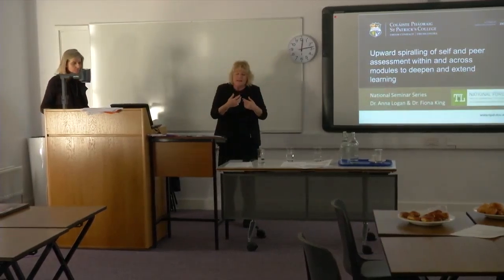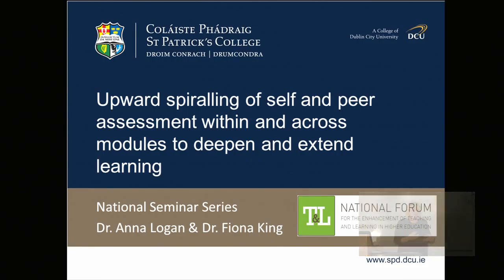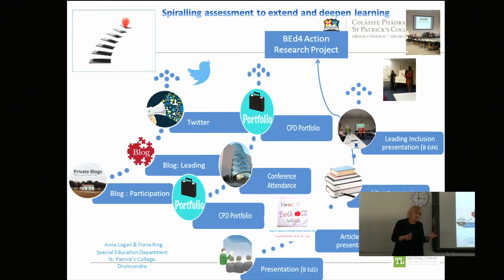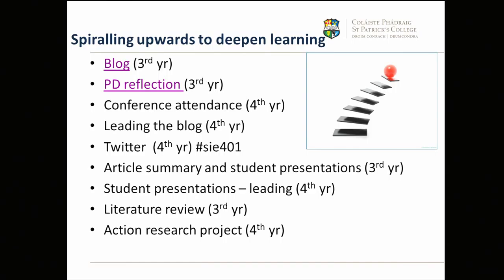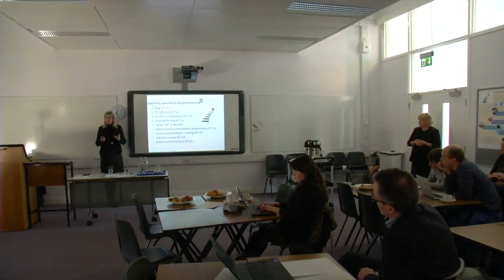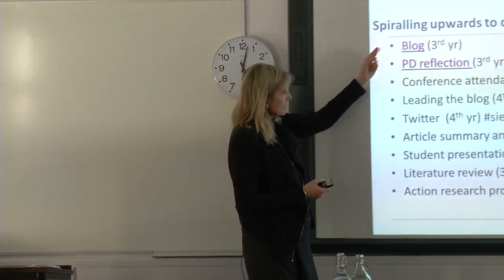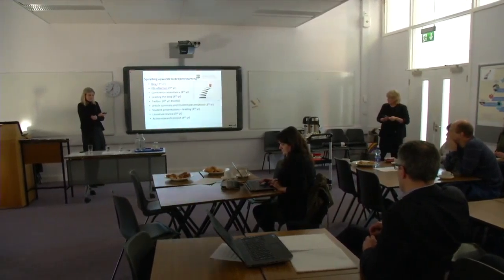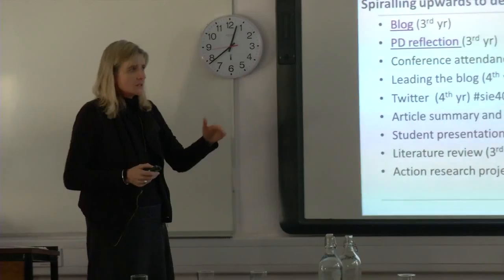Spiralling - Collaboration and Innovation: Enhancing inclusive formative and summative assessment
Collaboration and Innovation: Enhancing inclusive formative and summative assessment in large and small class settings

Focus

To examine the findings from (a) formal evaluations of assessment practice and (b) reflections on experience to extrapolate implications that can be generalised for assessment to inform teaching and learning.